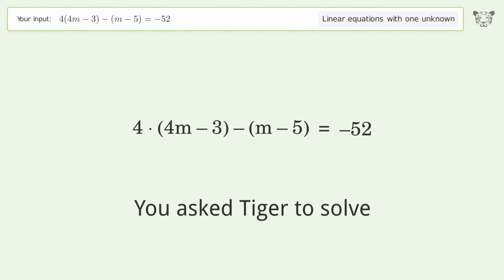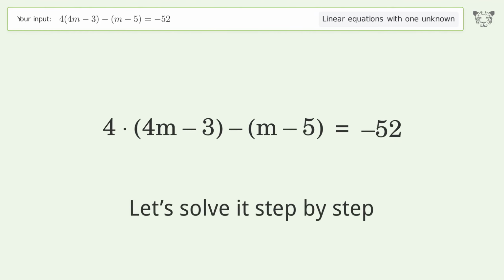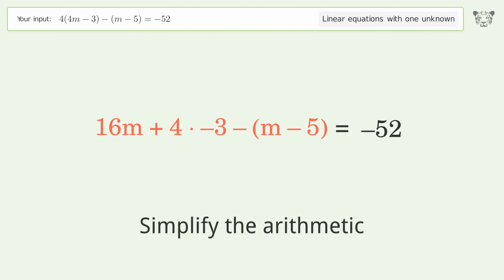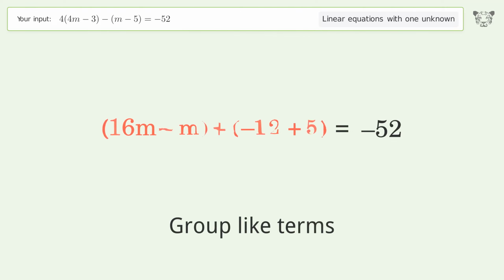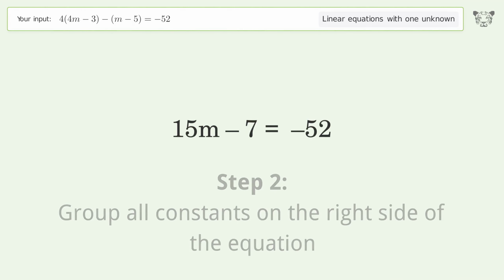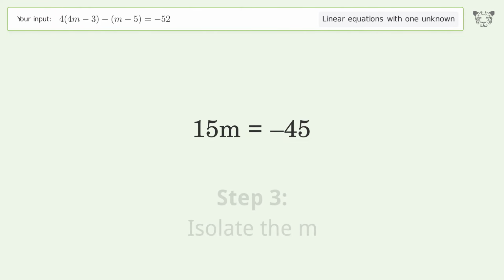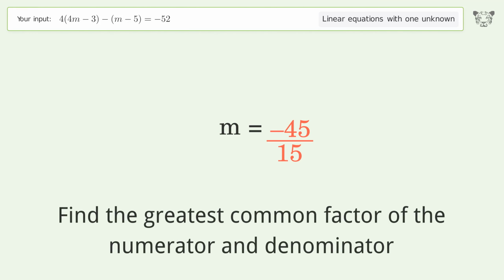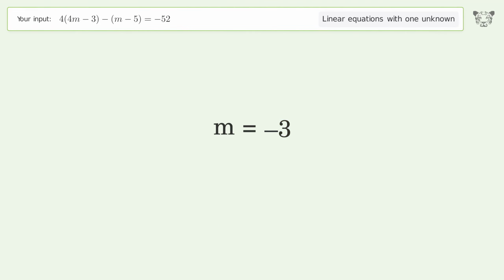Linear equation with one unknown: Solve 4(4m-3)-(m-5)=-52 step-by-step solution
Solving 4(4m-3)-(m-5)=-52 using the linear equation with one unknown solver

for a step-by-step and more tips and tricks for dealing with linear equations with one unknown.